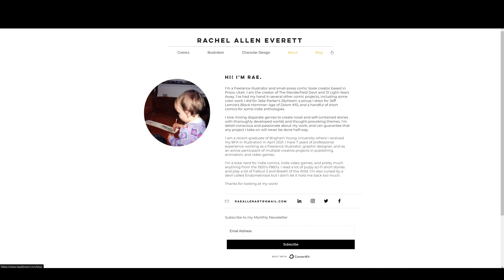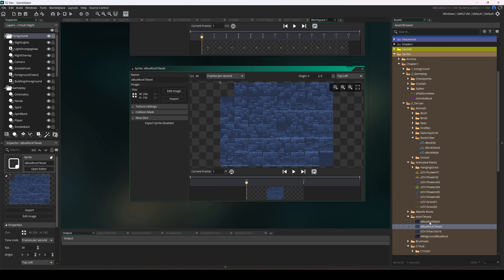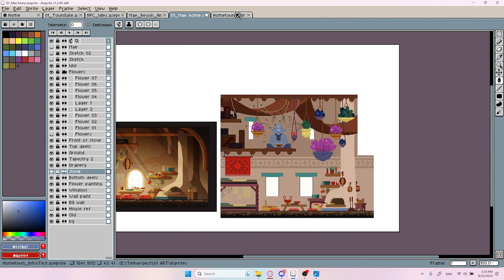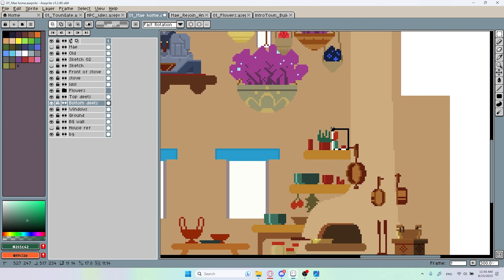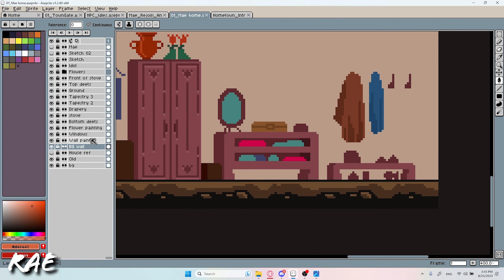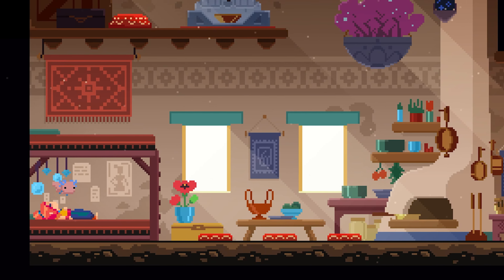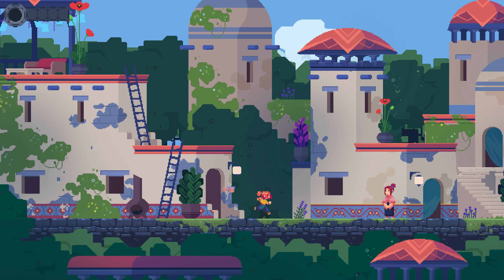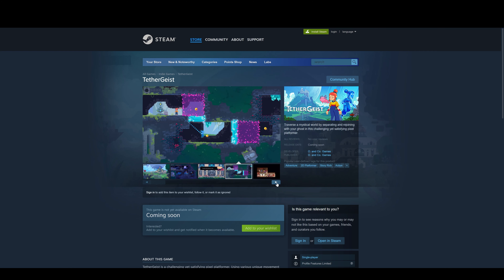Our Indie Game Art Process - Meet the Artists | Artlog #1